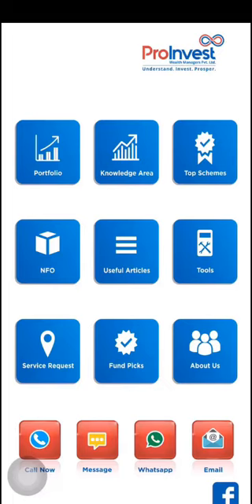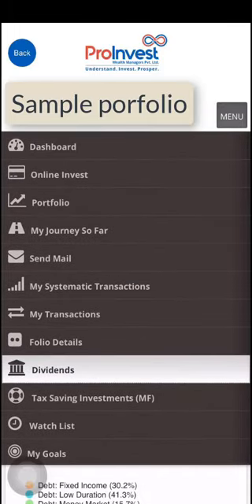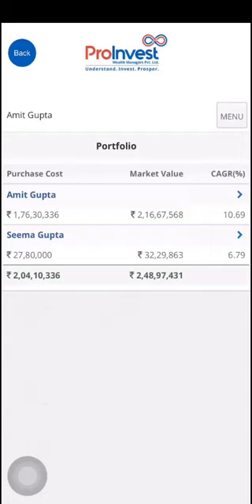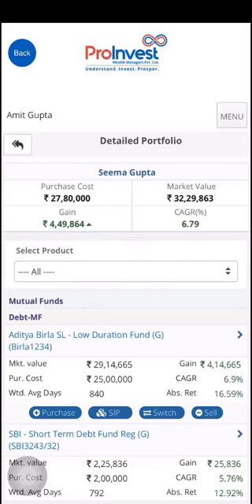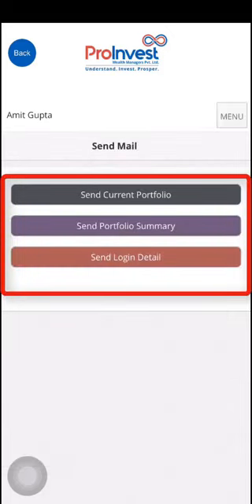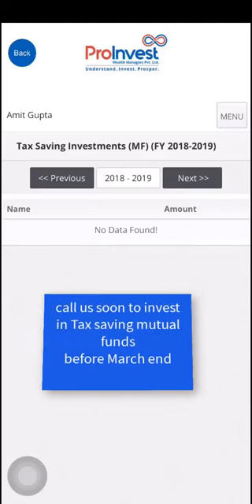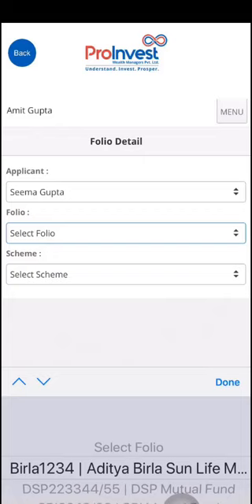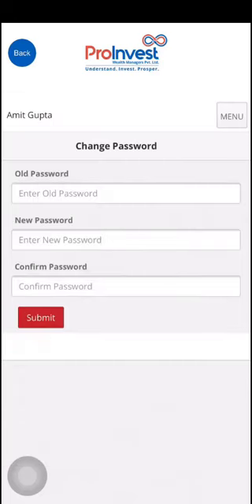How to use Proinvest App?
Proinvest Wealth Managers is a wealth management company.  This video is a step wise guide taking you into our Proinvest app. It will focus on important features of our app which will be useful for staying in touch with our investments.For more information please visit our